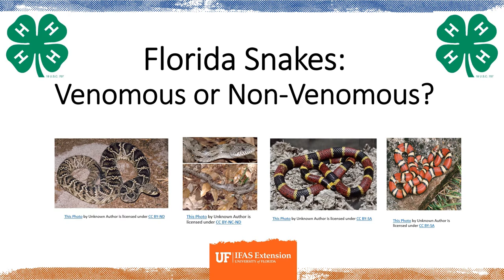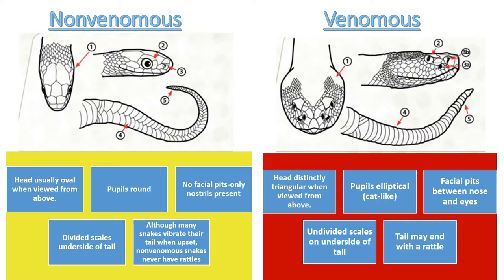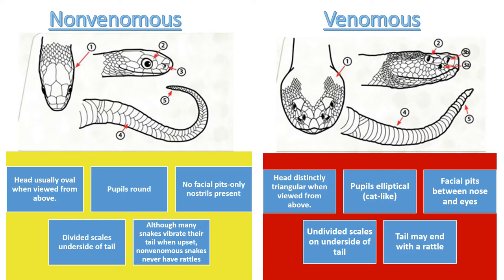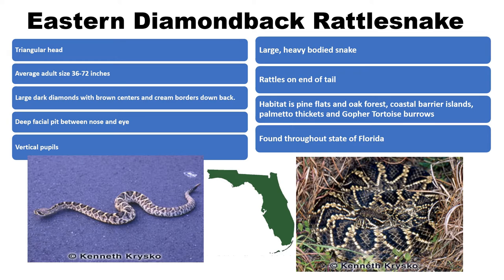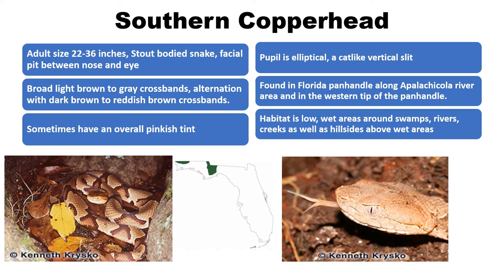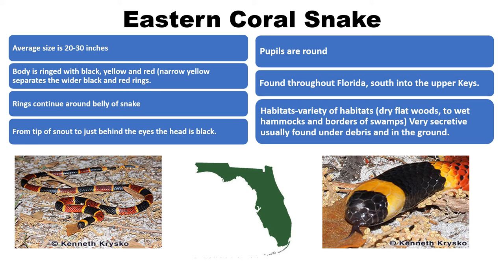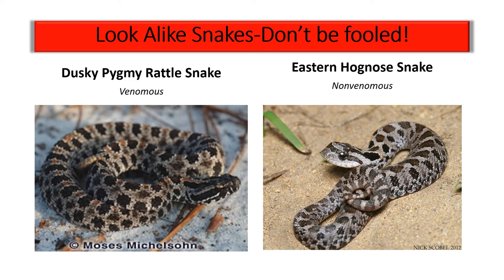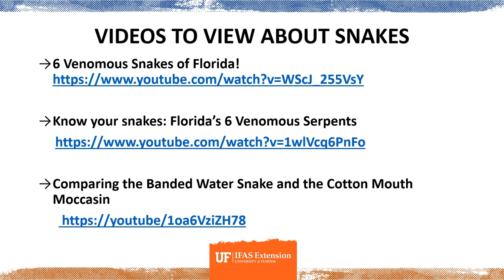Is that a snake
Learn all about venomous  snakes in Florida